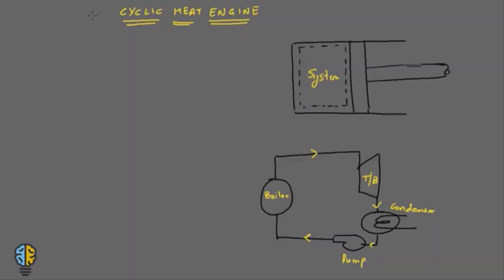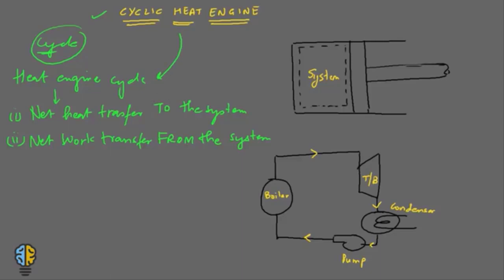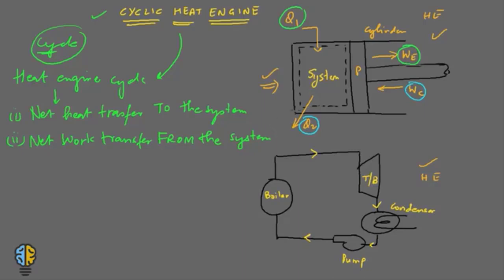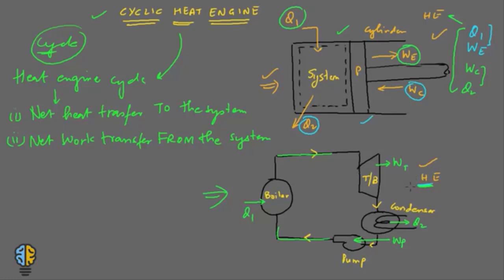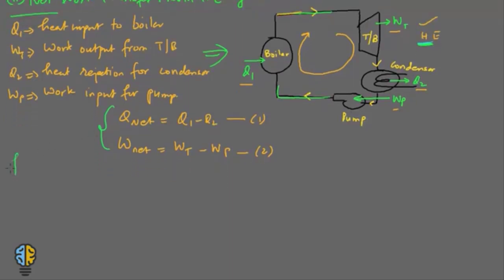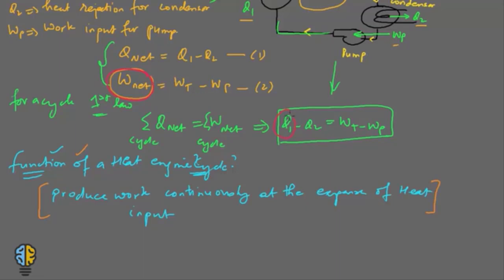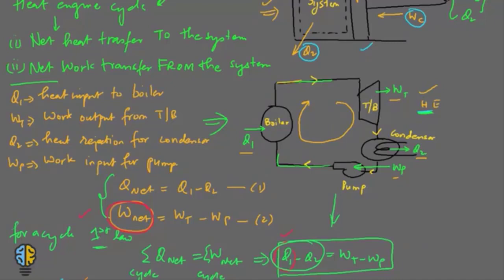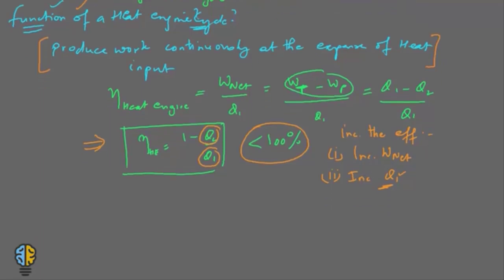CYCLIC HEAT ENGINES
1.CYCLIC HEAT ENGINE
2. REFRIGERATOR
3. HEAT PUMP
4. CARNOT PRINCIPLES
5. CLAUSIUS THEOREM

IN THIS VIDEO WE WILL LEARN ABOUT CYCLIC HEAT ENGINES.